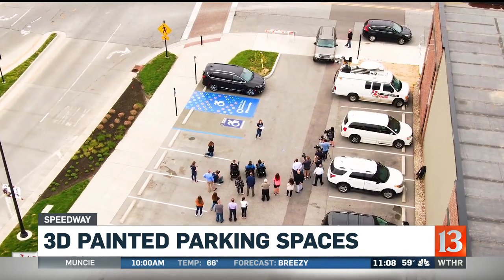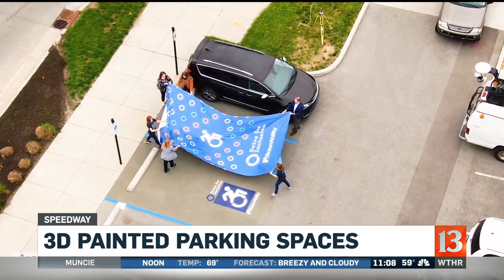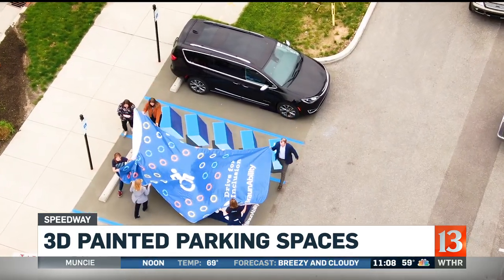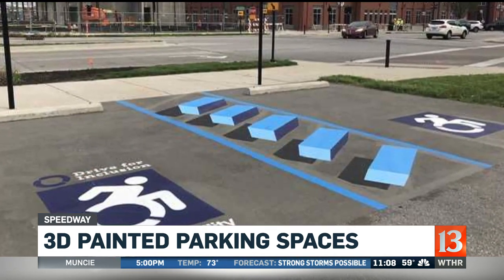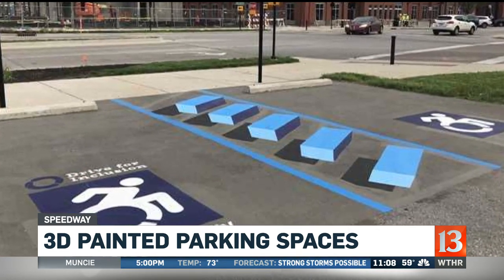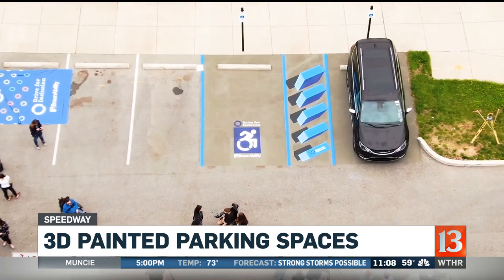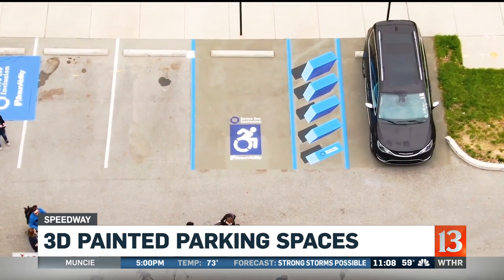3D Painted Parking Spaces in Speedway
As wheels start turning at the Indianapolis Motor Speedway this month, city officials want to make sure everyone can see the handicap parking spots.